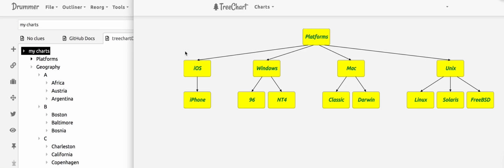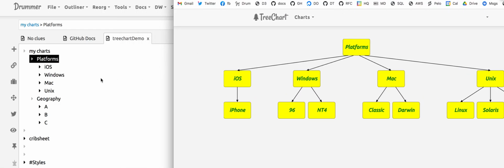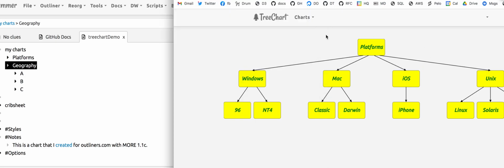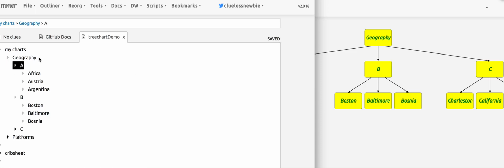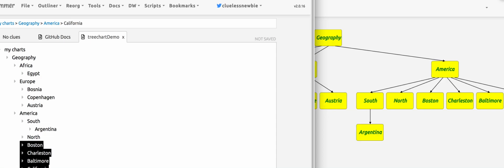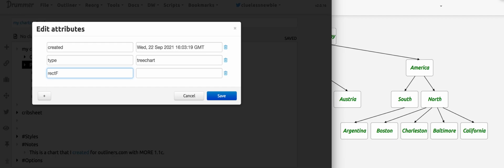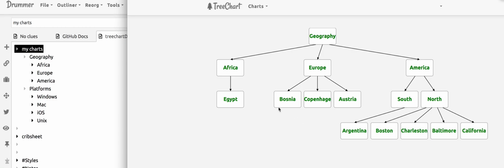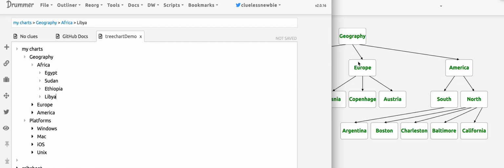TreeChart demo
A new demo app called TreeChart interactively displays beautiful SVG trees as you edit them in the Drummer outliner. This is a seat-of-the-pants preview. I hope to release the app tomorrow so people can see how it works for themselves and hopefully it'll give developers and users some ideas.